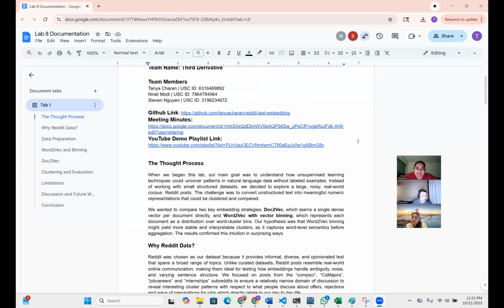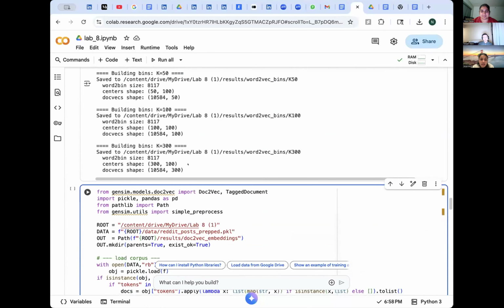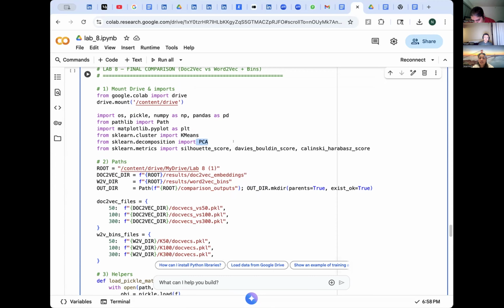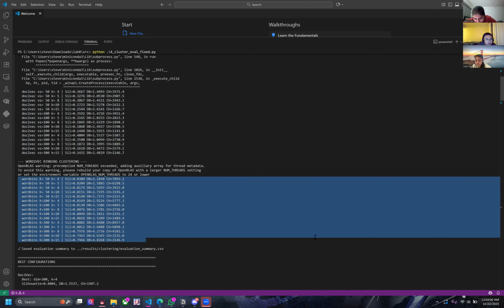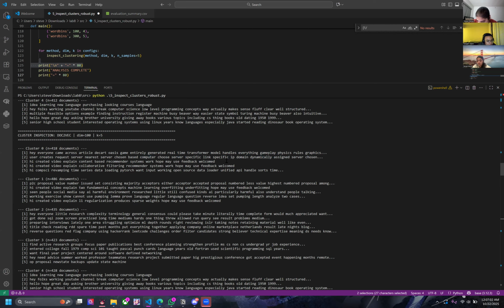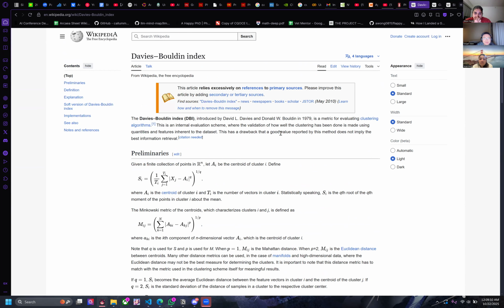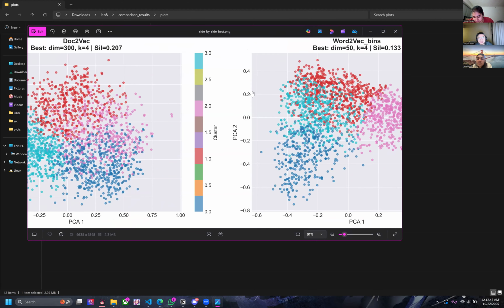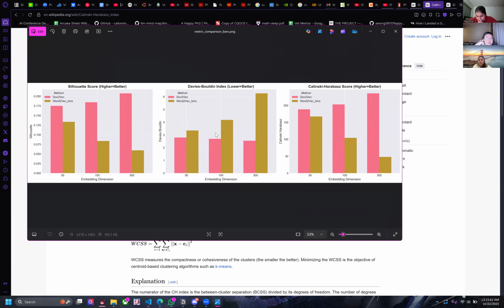Lab 8 Demo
Lab 8 demo for Third Derivative